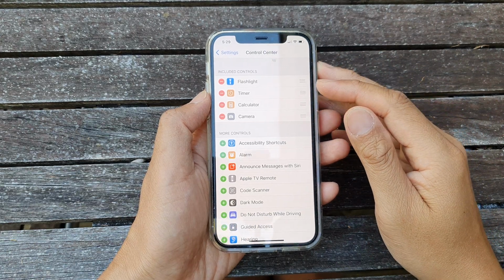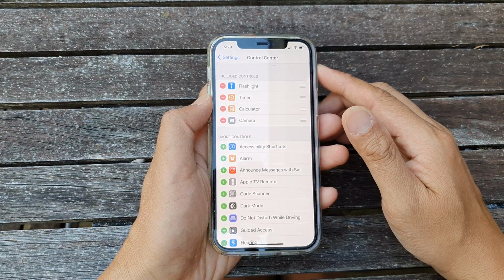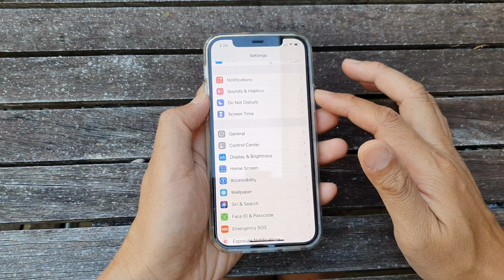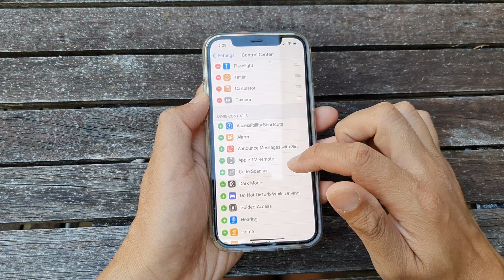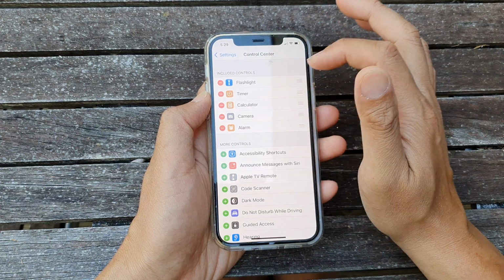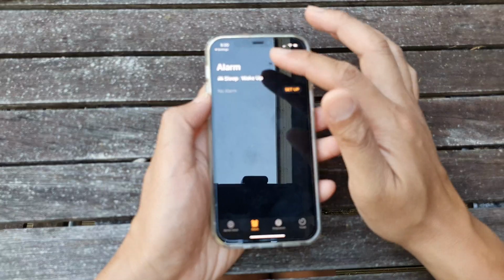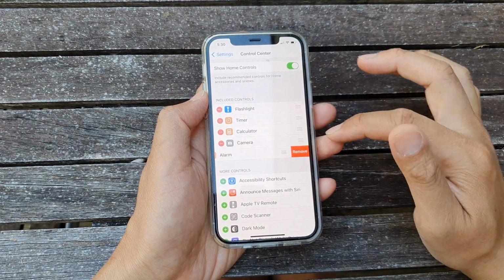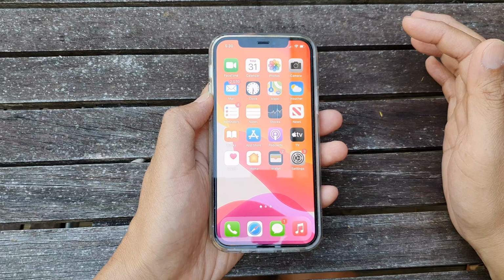iPhone 12/12 Pro: How to Add/Remove Alarm App In Control Center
Learn how you can add or remove alarm app to control center on iPhone 12 / iPhone 12 Pro.